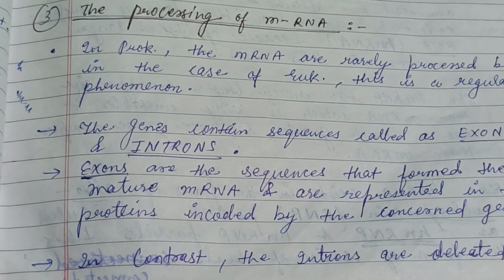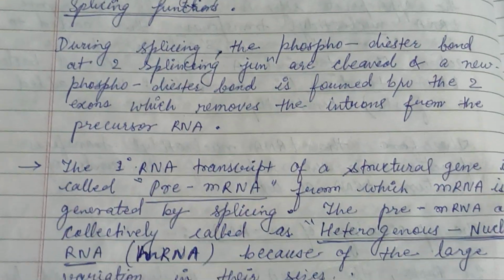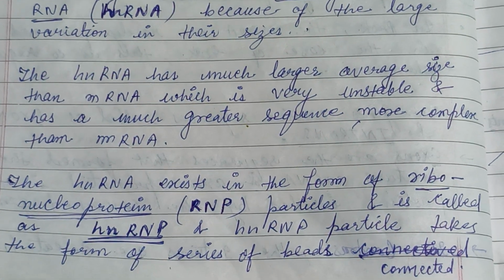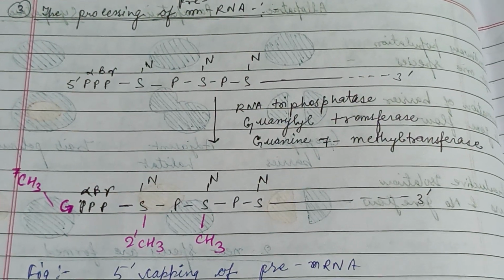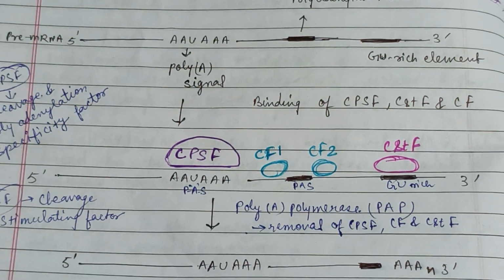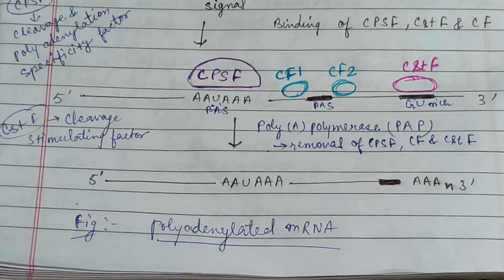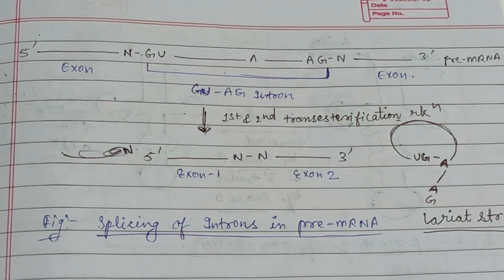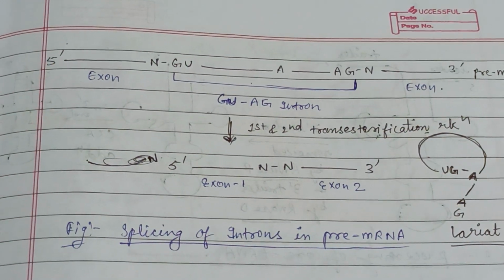mRna processing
Processing of mRNA.